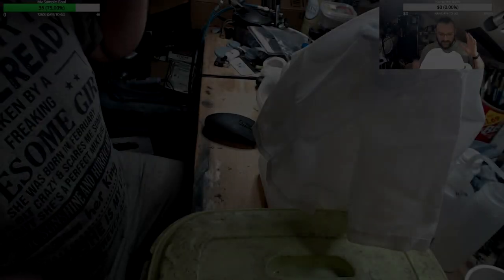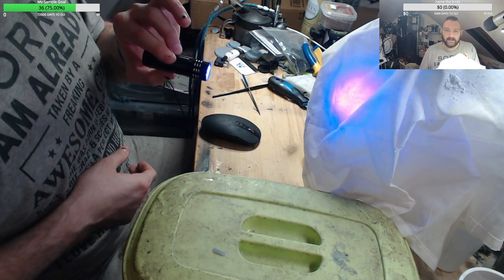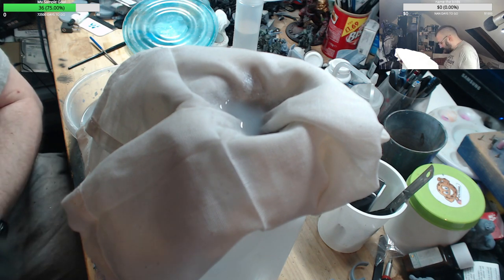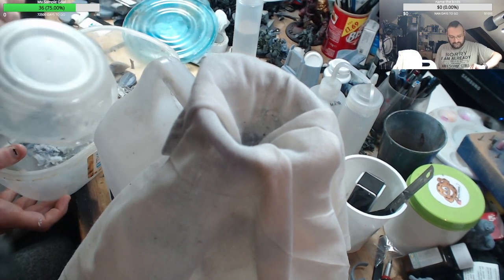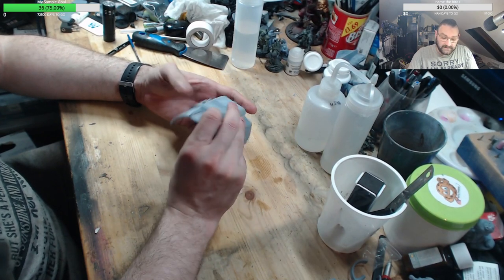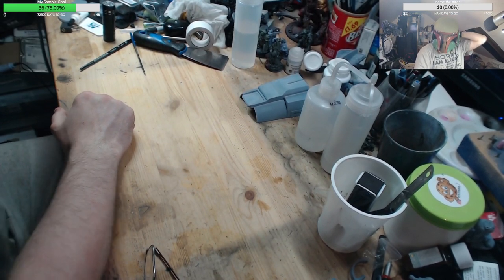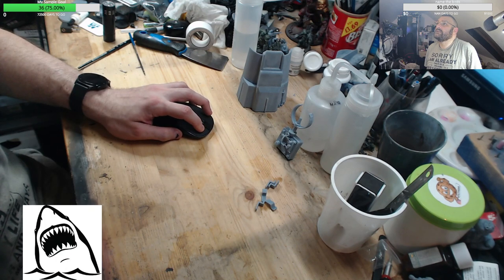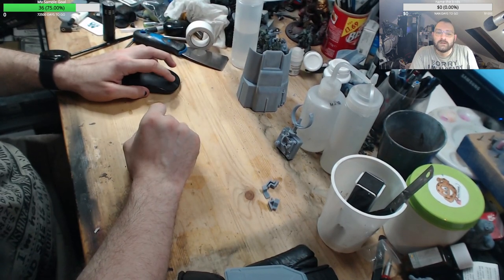IPA cleaning and more work on the mando armor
Sup Guys and Girls of the Youtube world it's me Cobra Smash the like Button Ask a Question in Chat about anything Gaming and I will answer !! Want to support me  link is Below

Links

Links